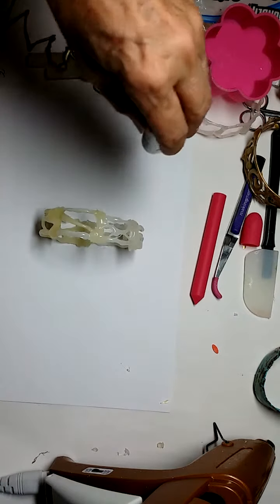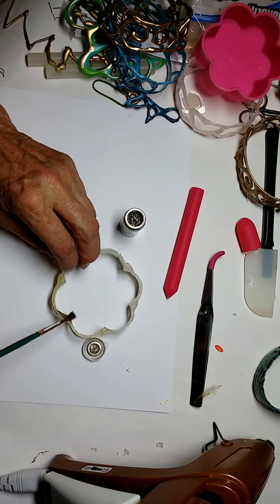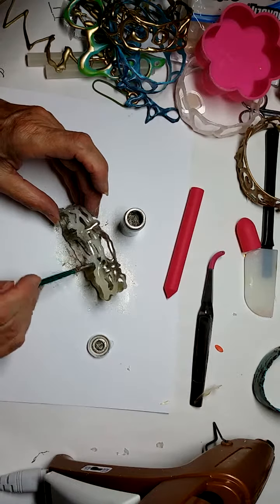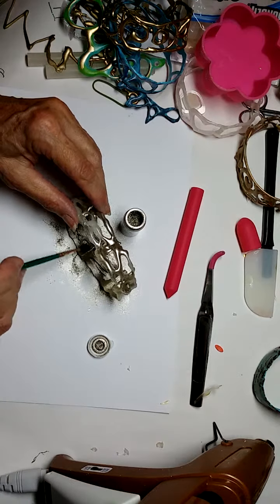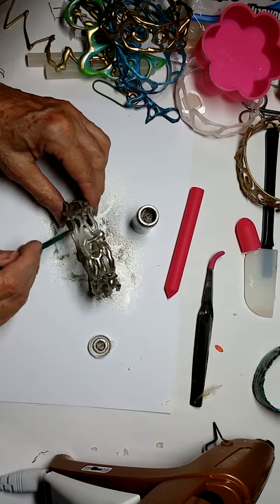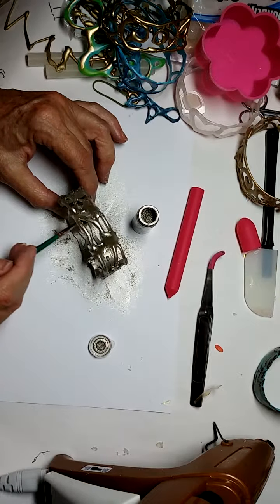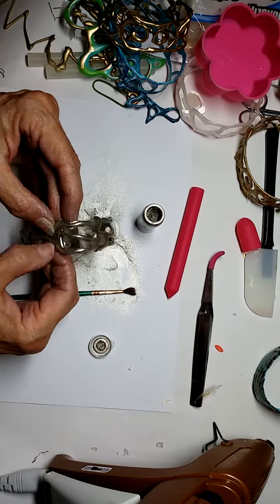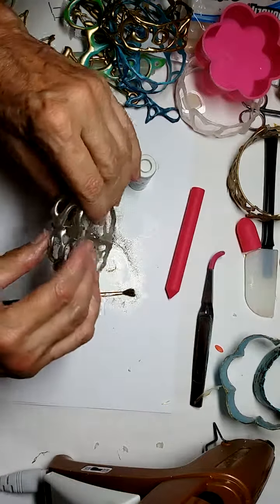Hot glue bracelets - part 2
Bangle bracelets made with hot glue